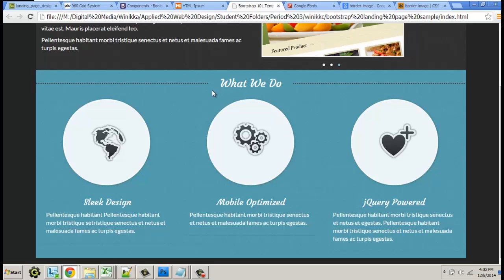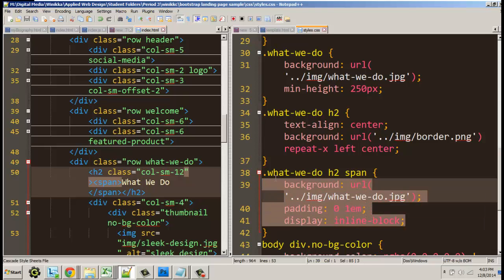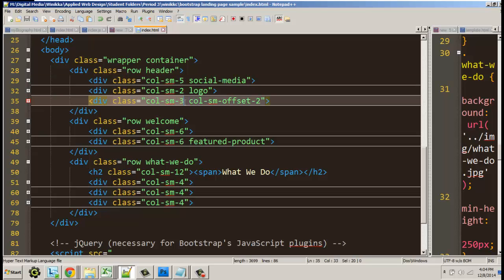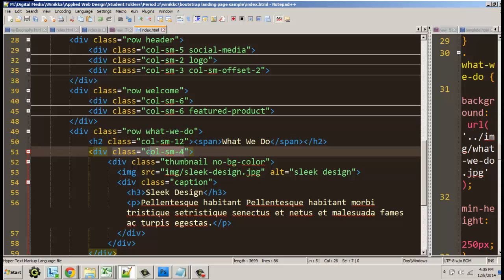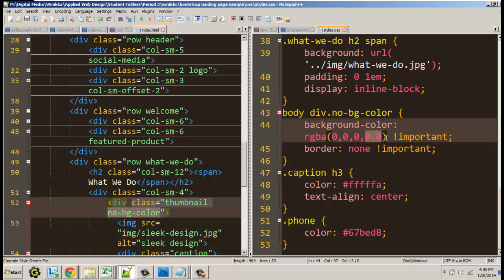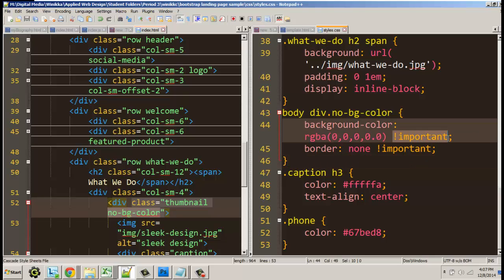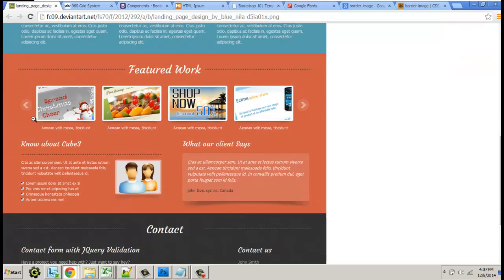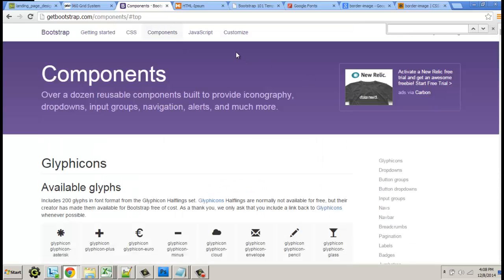Mocking up a Landing Page with Bootstrap Part 2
This is part two of my demonstration of using Boostrap to mockup a landing page template. It's in fast motion with a sound track for the first 4 1/2 minutes. The remaining time is spent explaining what I did.

Credits:
"On the Real" by Flex Vector